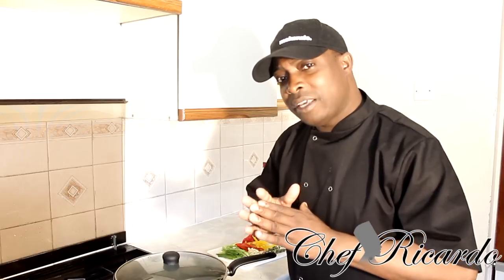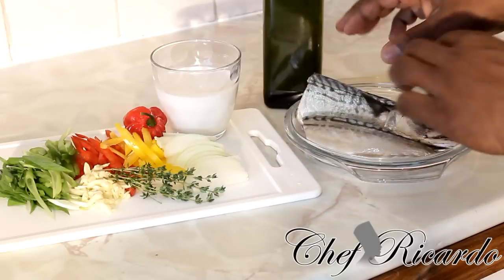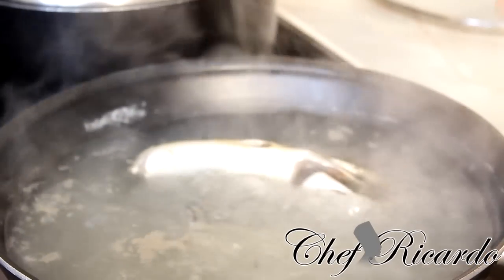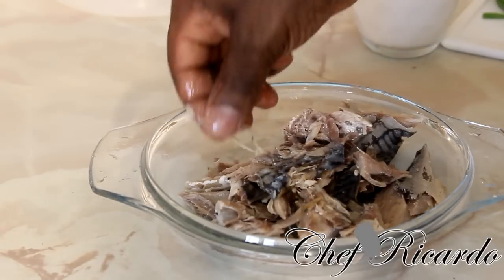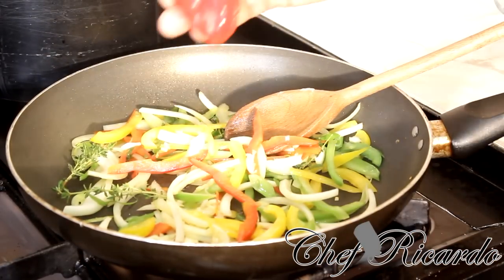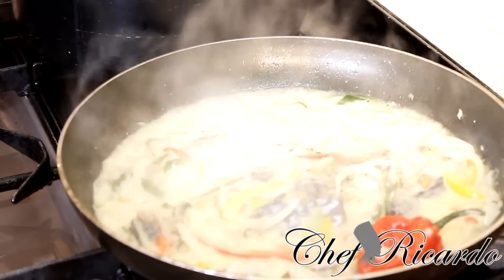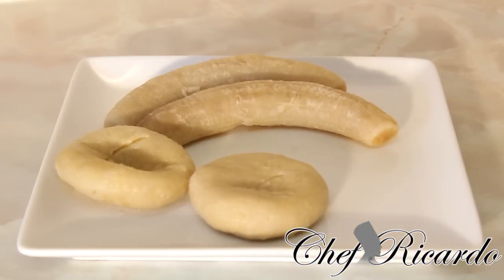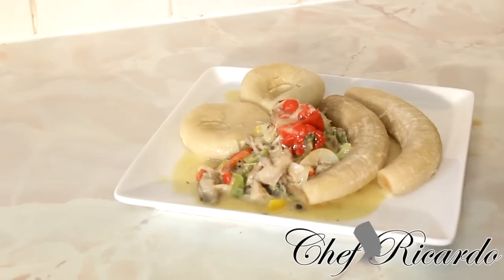Jamaica Salt Mackerel Rundown Dishes | Recipes By Chef Ricardo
Jamaica Salt Mackerel Rundown Dishes